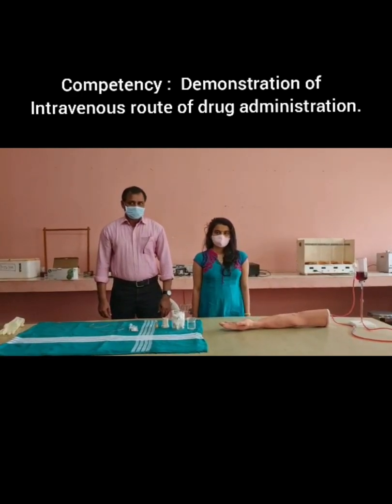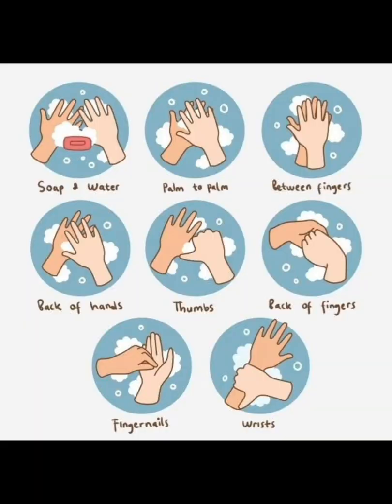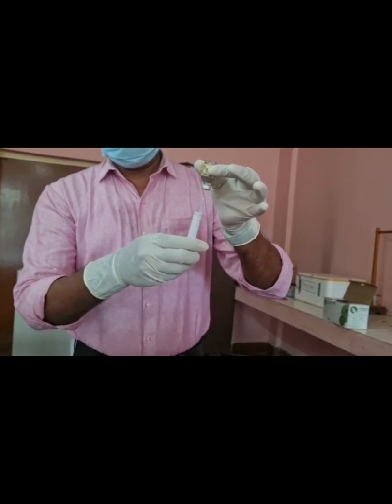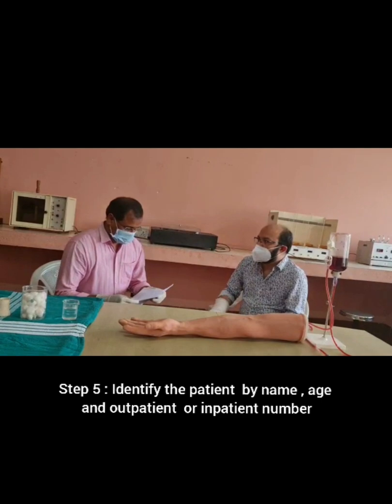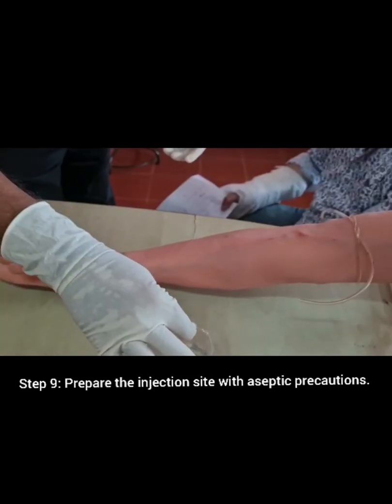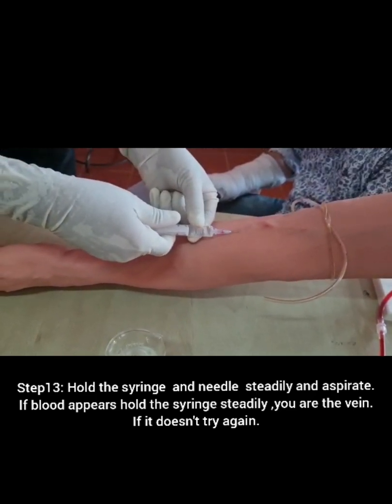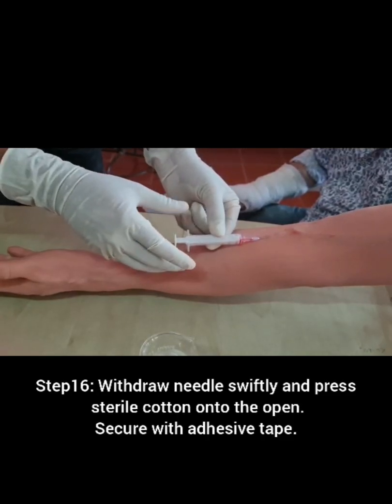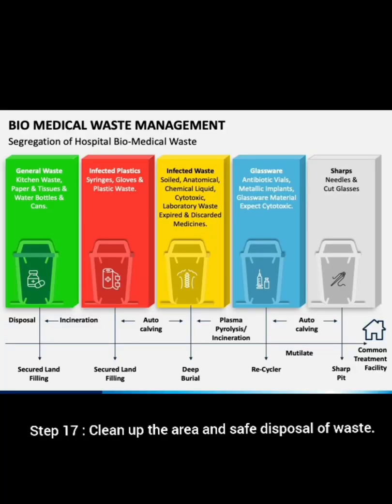Intravenous route of drug administration - A demonstration.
This video describes various steps involved in Intravenous route of drug administration.